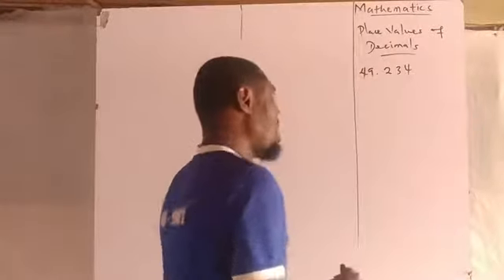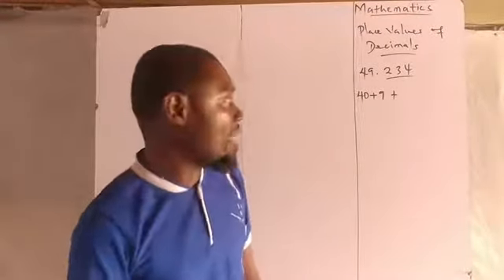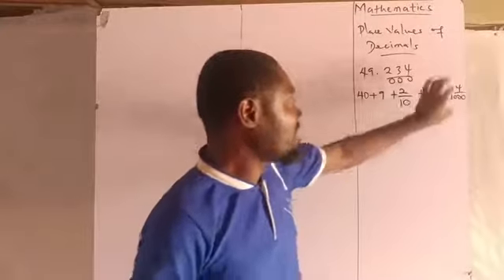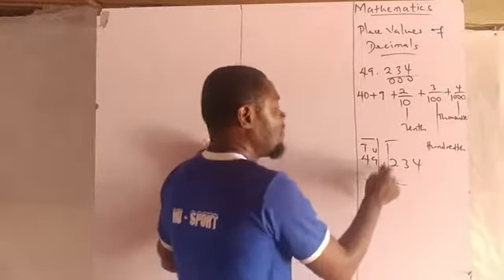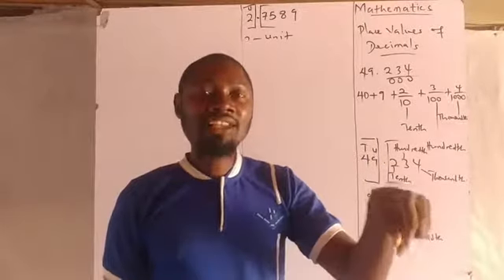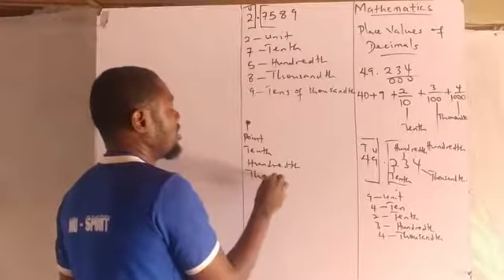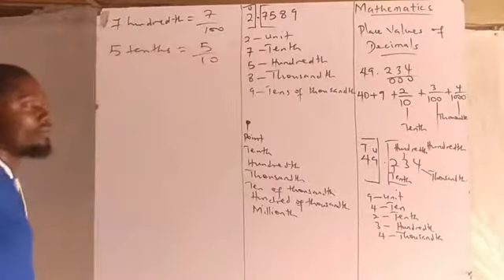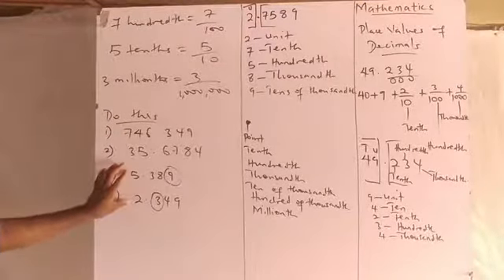Basic Operation | Place Values of Decimals